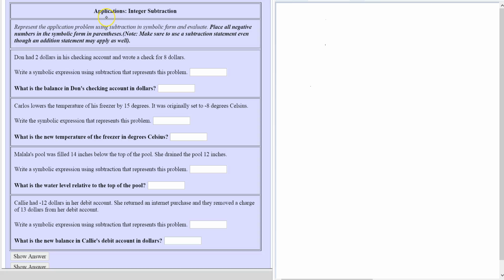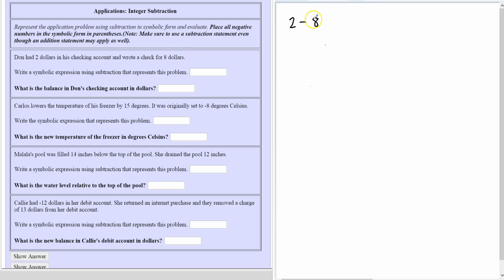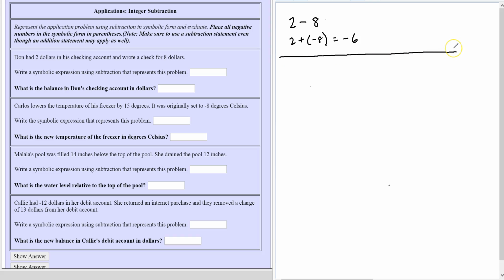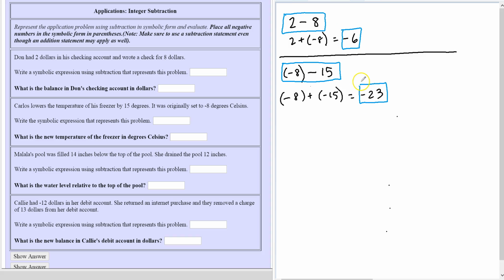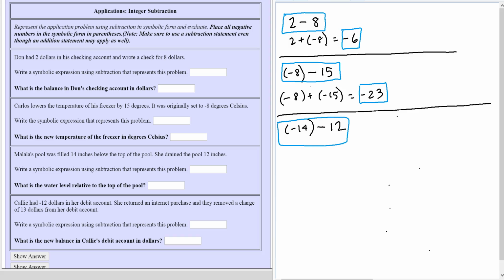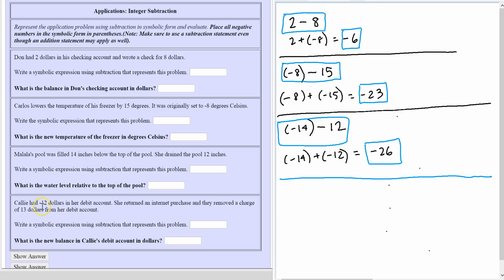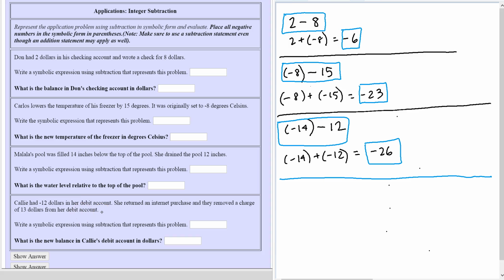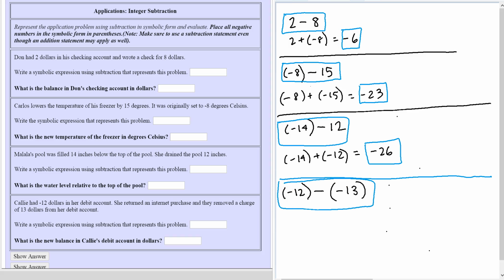Applications Integer Subtraction